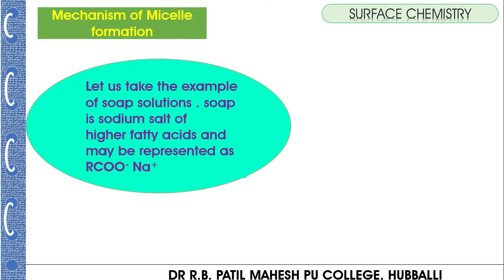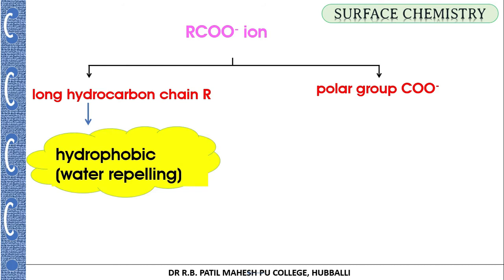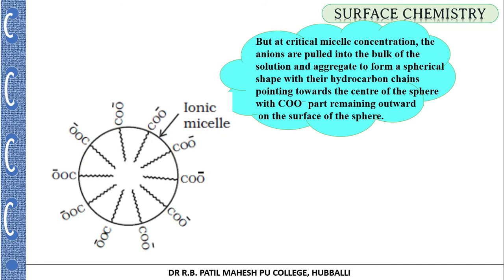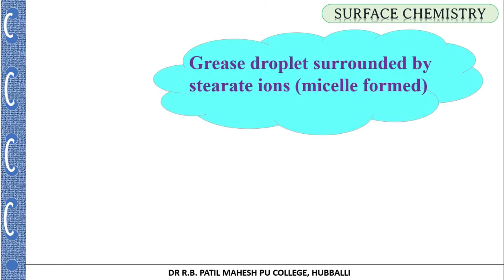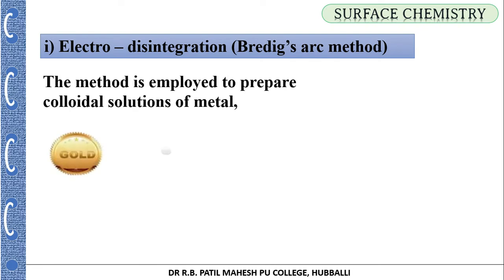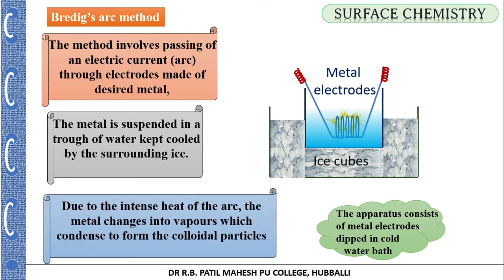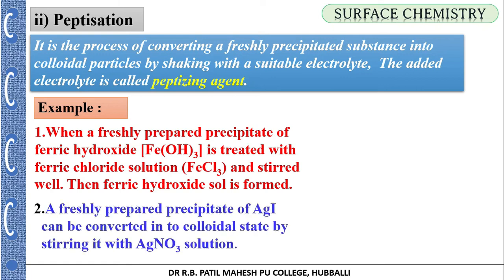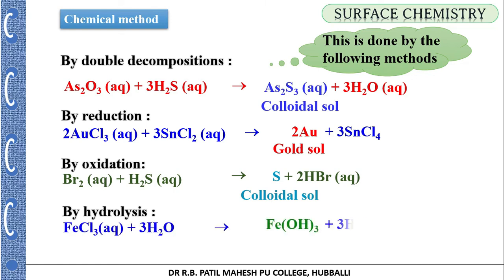Surface chemistry lec 7